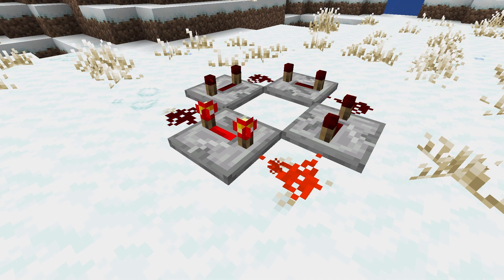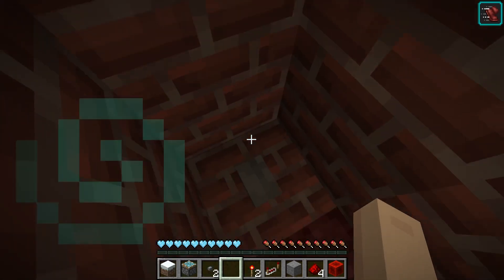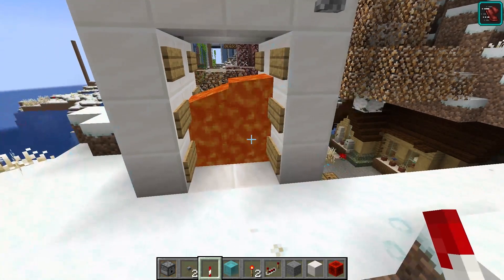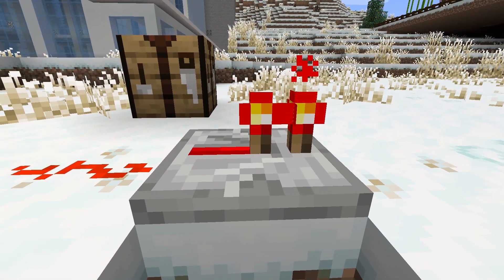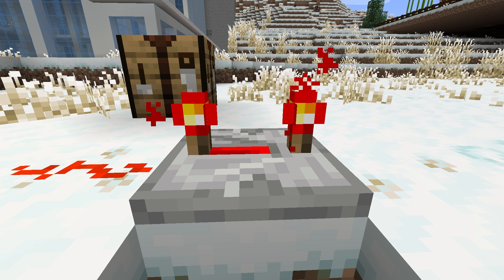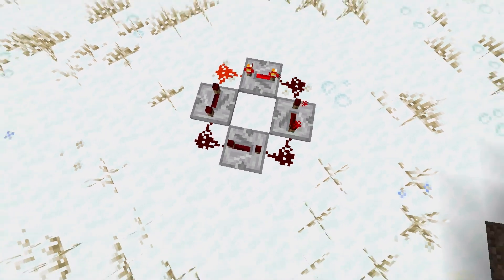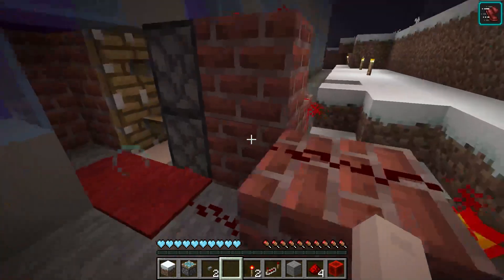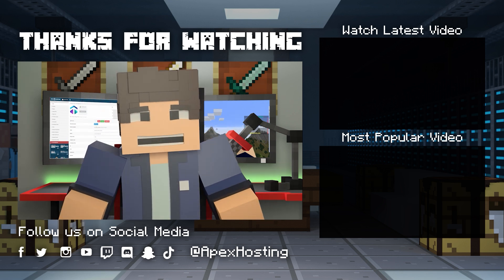How to Make a Redstone Repeater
Learn How to Make a Redstone Repeater With Apex Hosting
24/7 Uptime, DDoS Protection, Live Support, Easy to Use Panel

USEFUL LINKS

Whether you want to build a computer or secret door in Minecraft, learning the basics of redstone is important. One incredibly useful block is a redstone repeater, providing you with the ability to create infinite loops of energy to power machines. In this Apex Hosting video, we’ll show you how to make and use a redstone repeater to get you started!

TIMESTAMPS
0:00 START
0:38 MAKING A REPEATER
1:01 USING REPEATERS